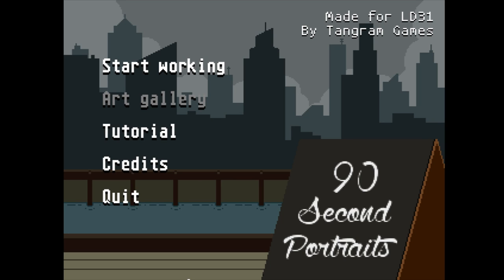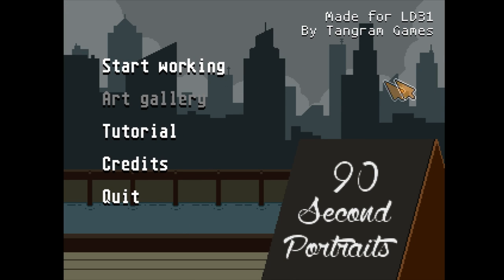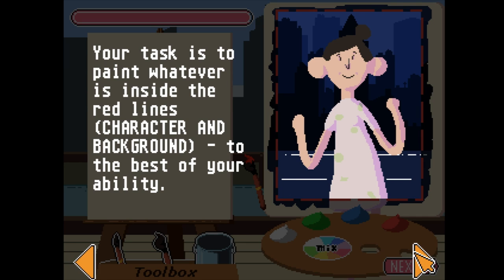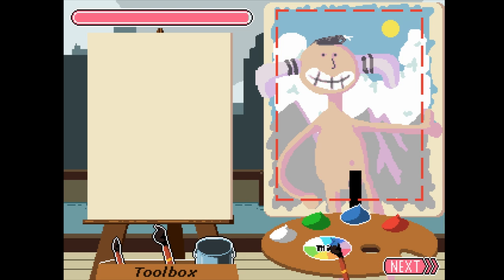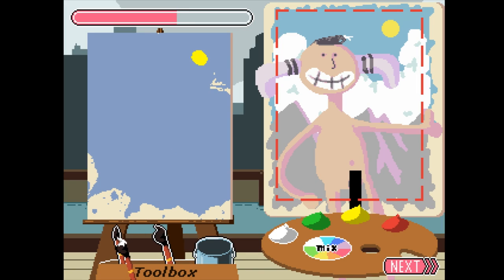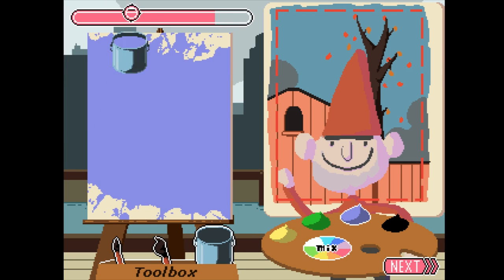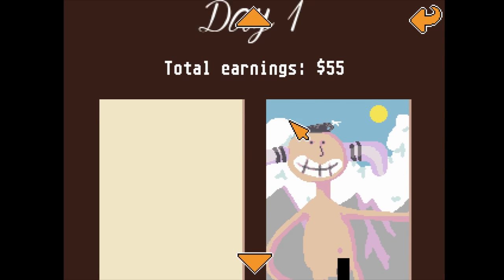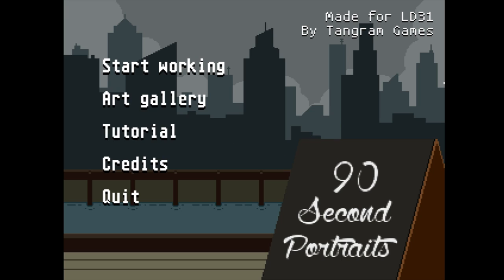Modern Picasso | 90 Second Portraits - Let's Play | Silver Light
I'm also surprised that I did well in this game :D
If your want to try painting in 90 seconds, play the game too, it's free.